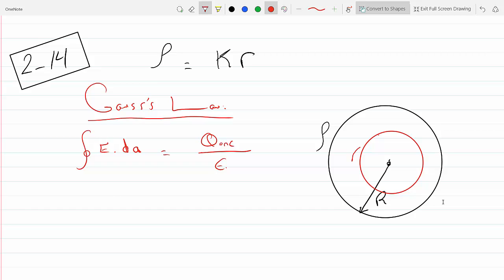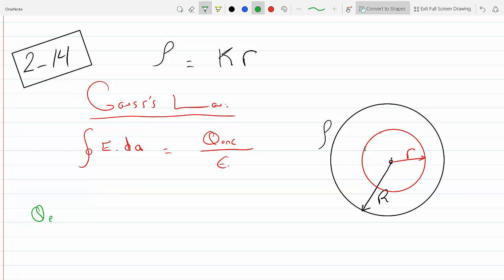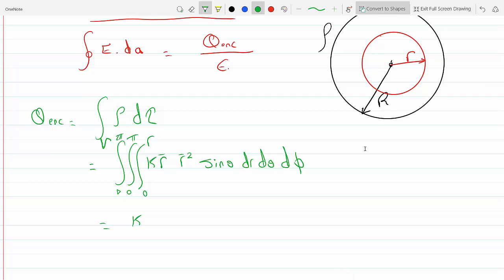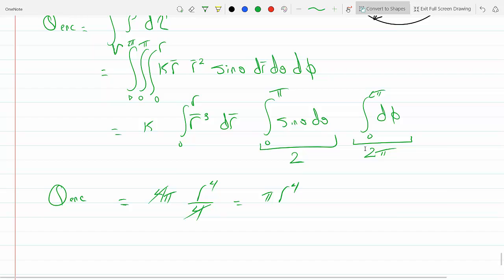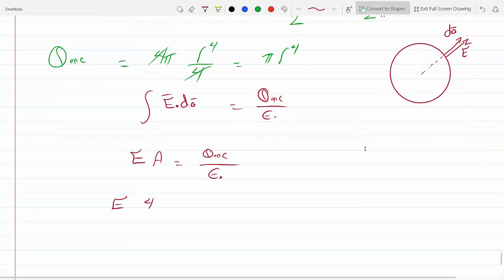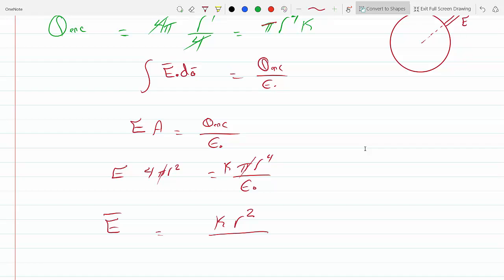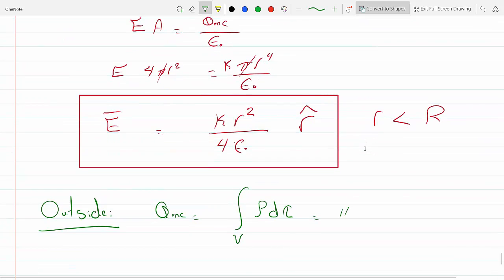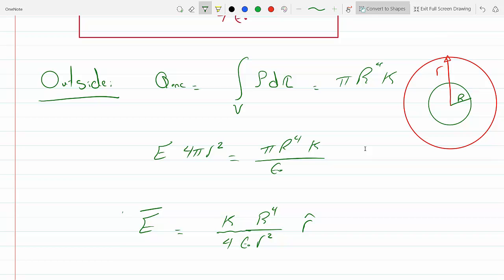Using Gauss's Law to find the electric field inside a non-uniformly charge sphere ex 2616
Griffith's 2-14
Using Gauss's Law to find the electric field inside a non-uniformly charge sphere